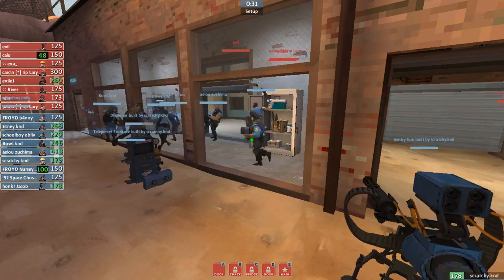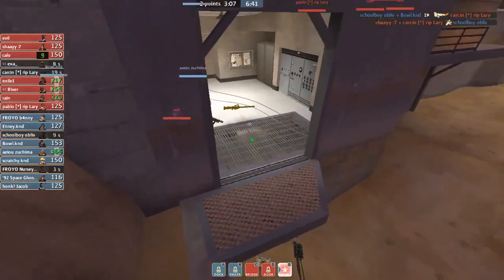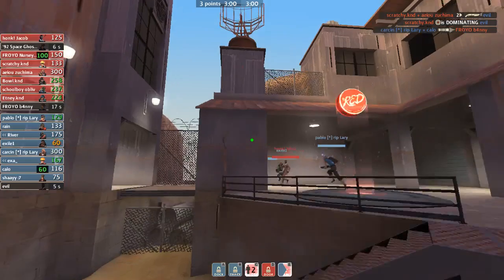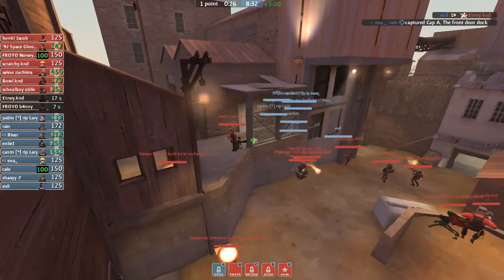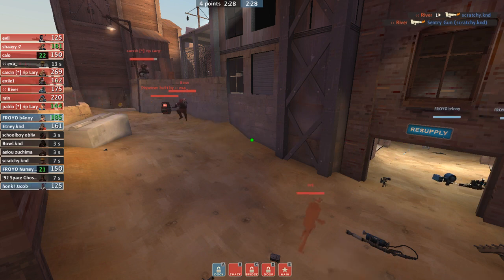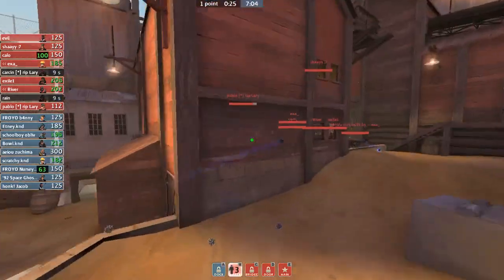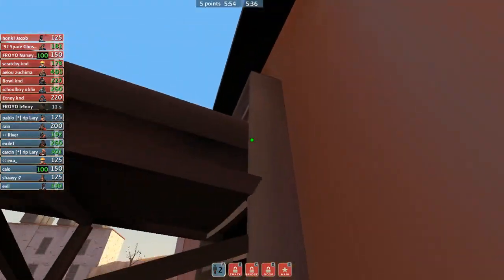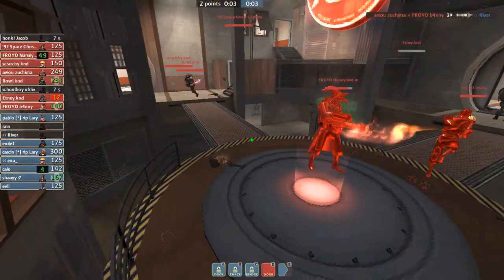RGL Season 2 Highlander Invite Grand Finals: Steel Demo Overview